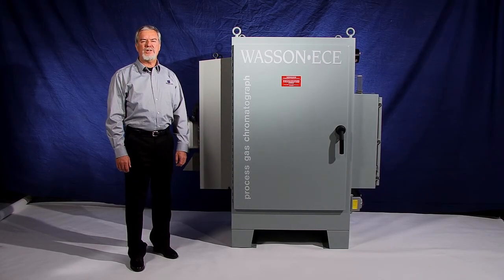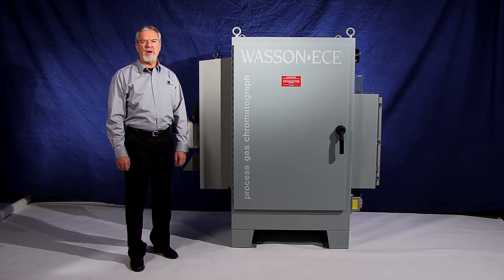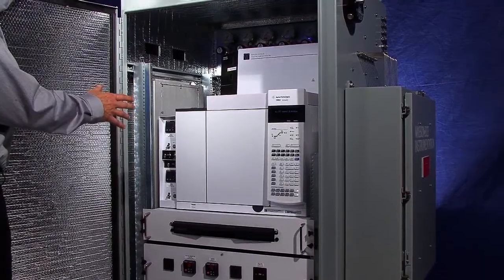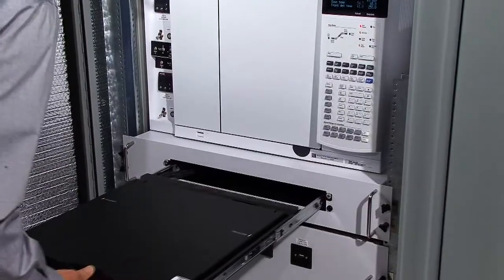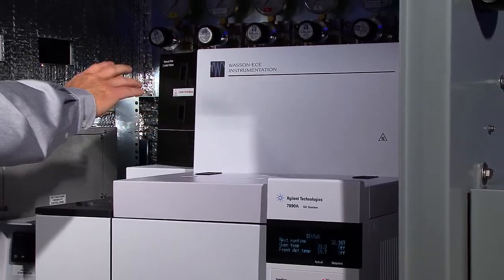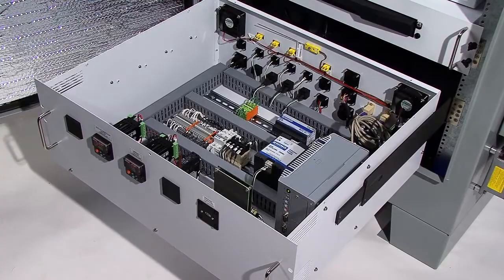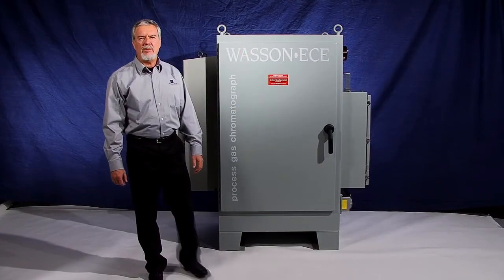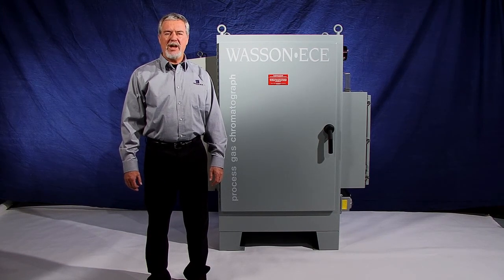Wasson-ECE Process Gas Chromatograph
Wasson-ECE Instrumentation introduces the new, smaller, Process Gas Chromatograph. Offering the same acuracy of a lab GC in a ruggedized, self contained, cabinet. The same Process GC our customers have depended on in a less invasive size.